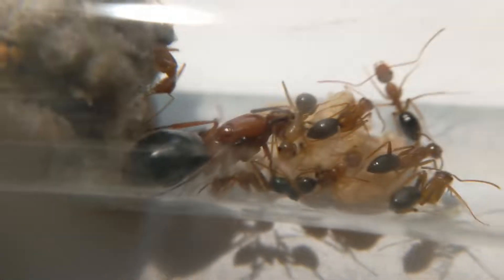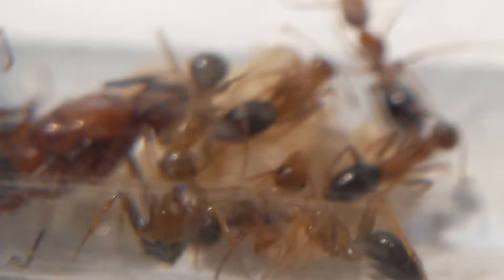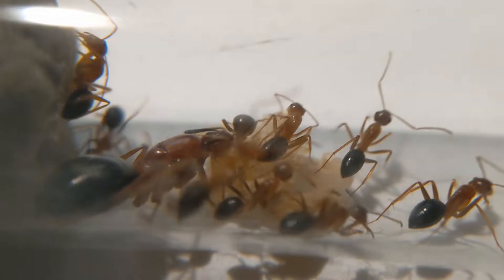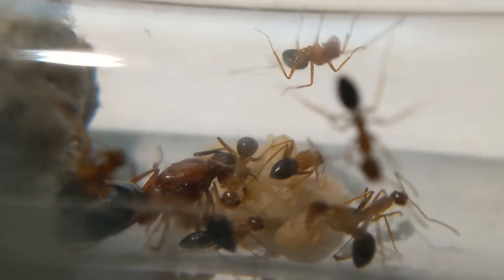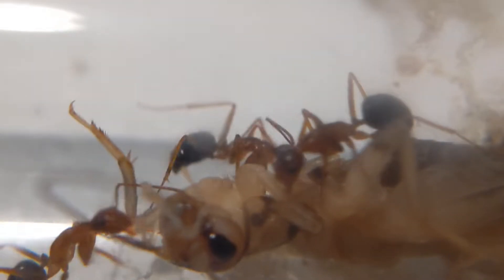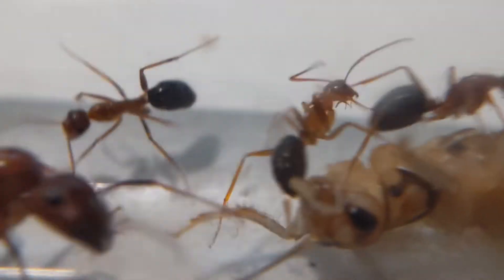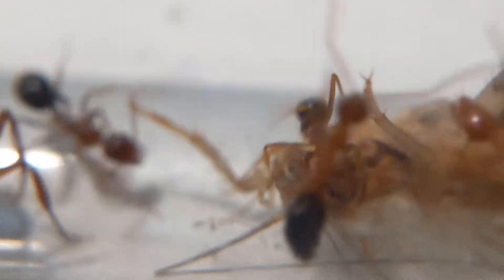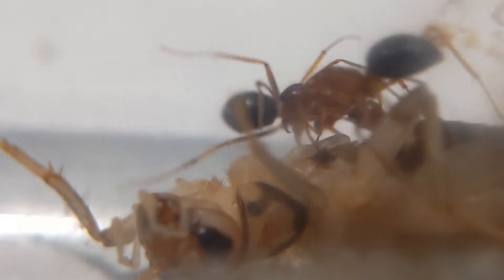Camponotus floridanus update #1: feeding and growth